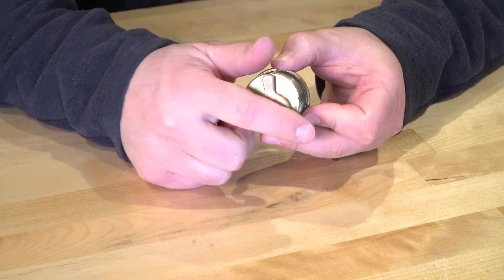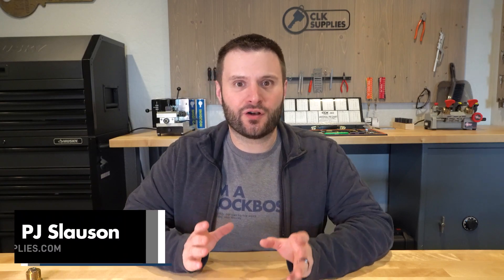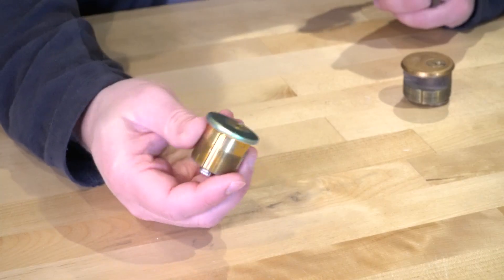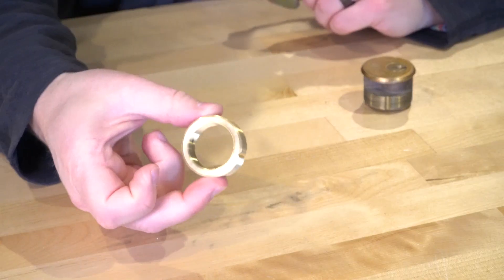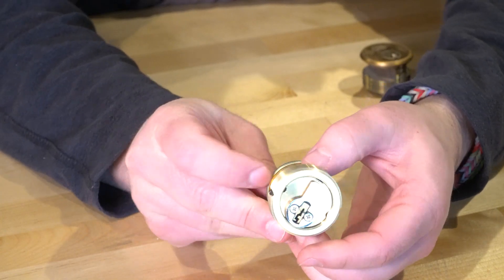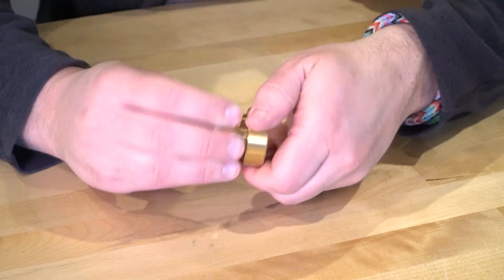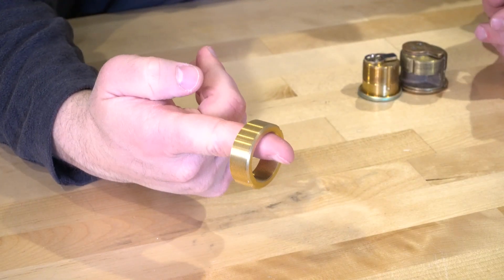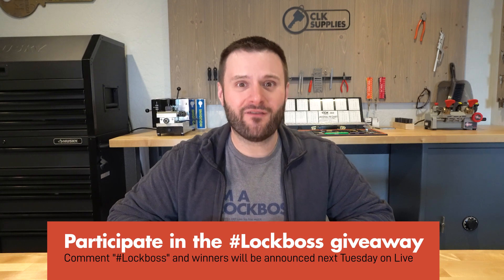Replace a HUGE Mortise Cylinder with a Normal One!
Have you ever ran into a HUGE mortise cylinder on the job? Since you can't find replacements anymore, what is the solution? PJ shares a product that will solve your problem. Watch here and be prepared the next time you run on across this on the job!

Have you ever ran into one of these HUGE cylinders? What did you do?

00:00- Vide Intro: Replace a HUGE Mortise Cylinder with a Normal One!
01:00- The Solution: Replace a HUGE Mortise Cylinder with a Normal One!
01:48- How to Use: Replace a HUGE Mortise Cylinder with a Normal One!
02:30- Tail Piece: Replace a HUGE Mortise Cylinder with a Normal One!
03:22- Lockboss Details
03:46- Bloopers!